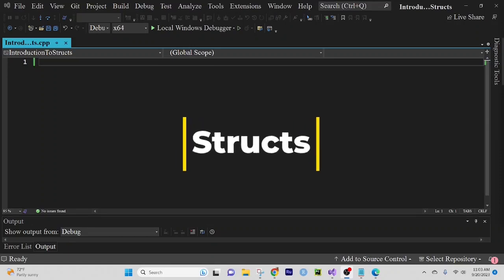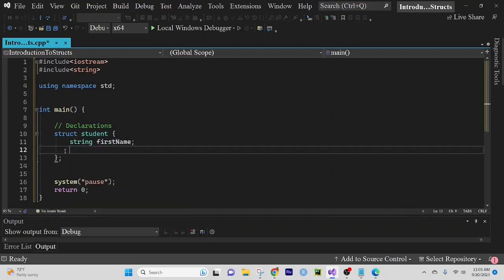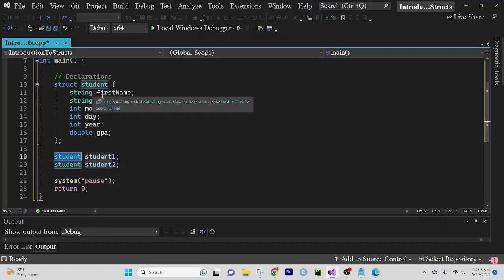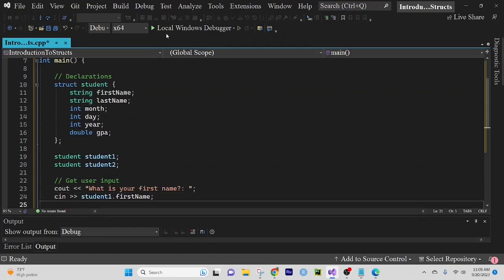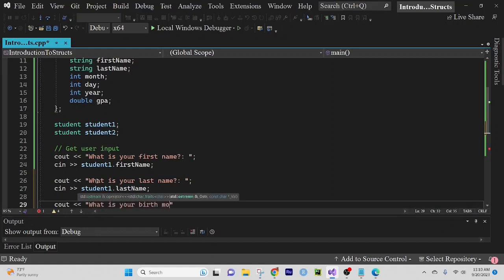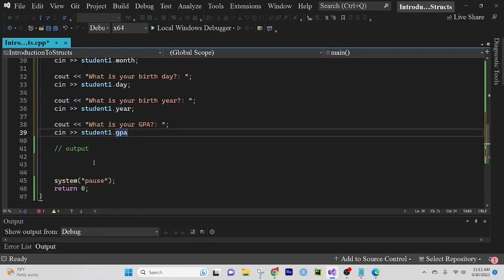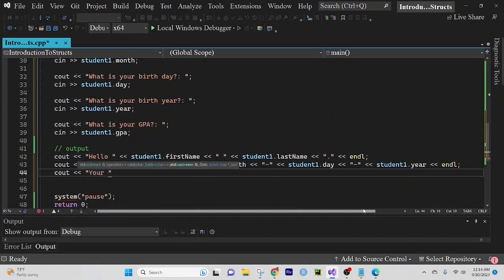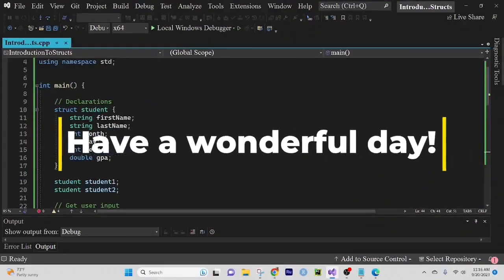CS-232 Introduction to Structures 1